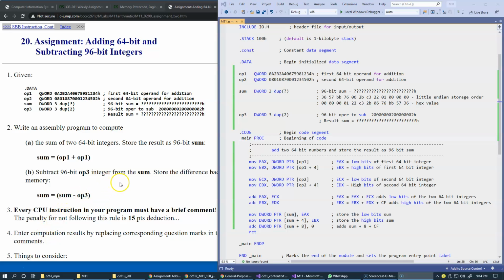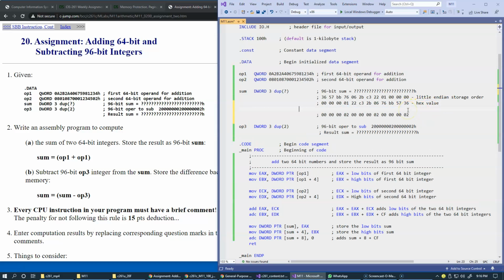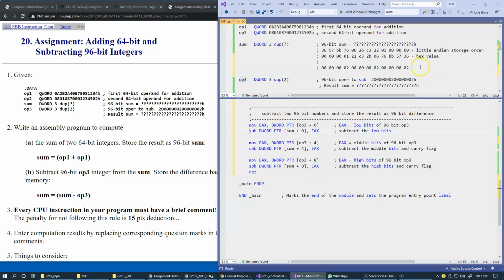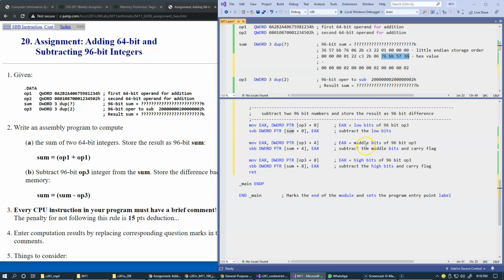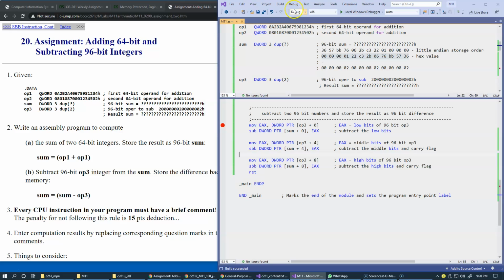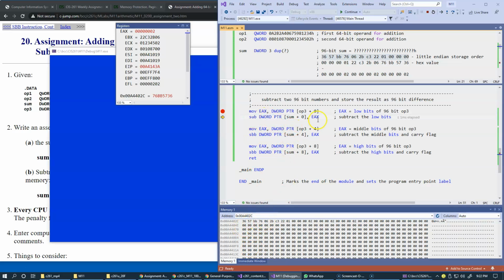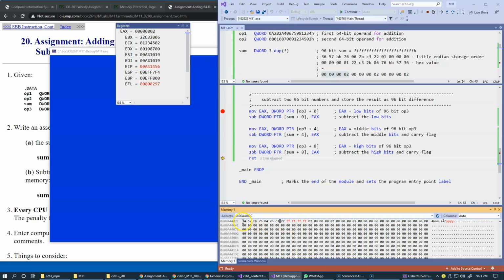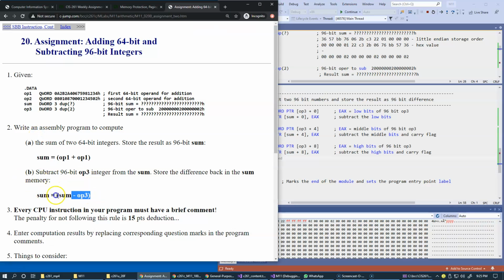11.7 Lab M11 (b) Subtracting 96-bit Integers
11.7 Lab M11 (b) Subtracting 96-bit Integers